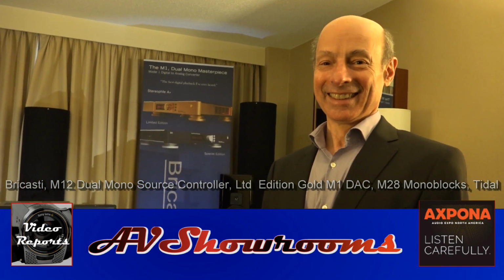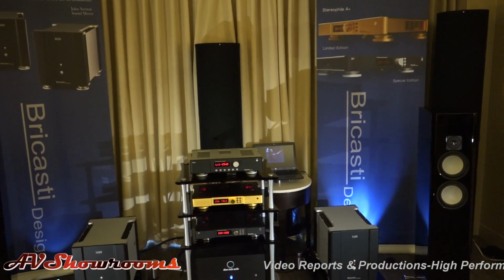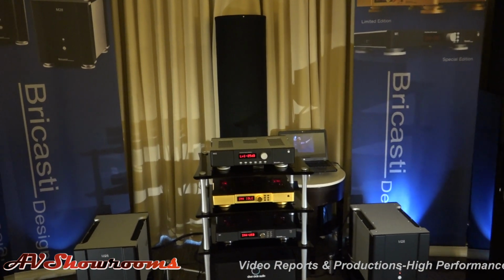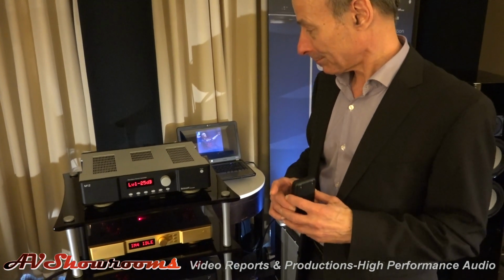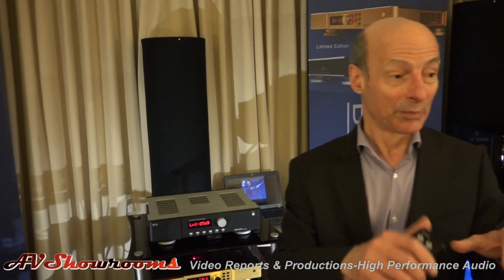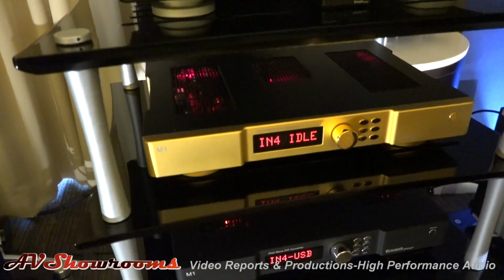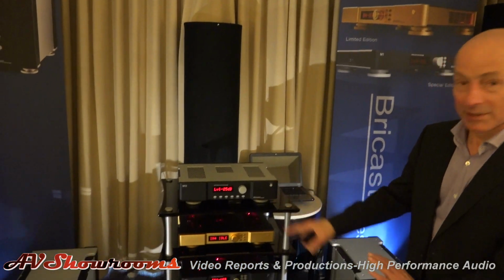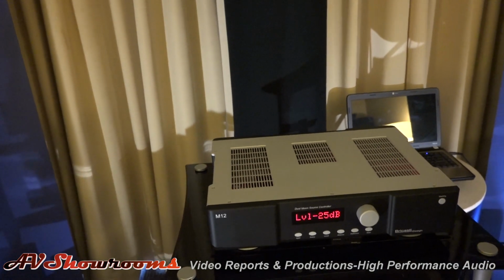Bricasti, M12 Dual Mono Source Controller, Ltd Edition Gold M1 DAC, M28 Monoblocks, Tidal, AXPONA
Our award winning products!

AVShowrooms is proud to support Bricasti Design.